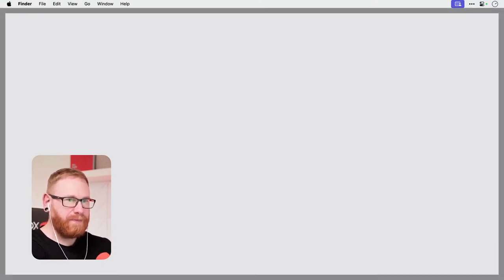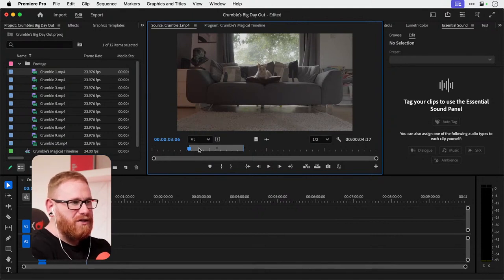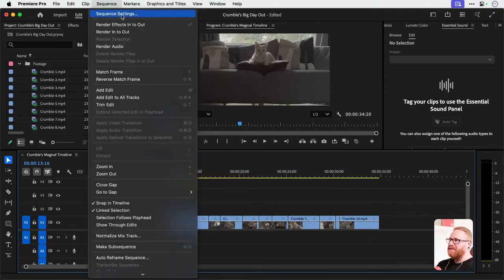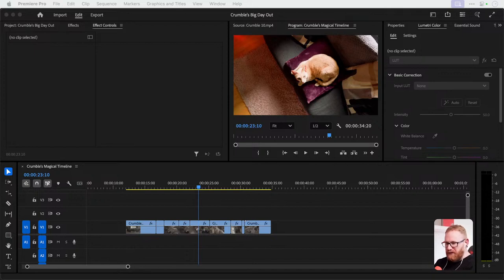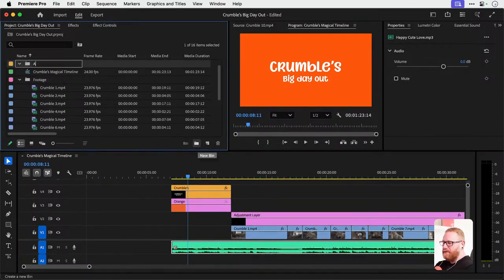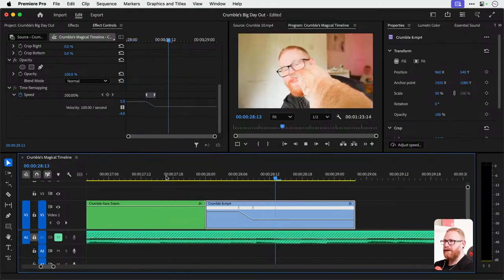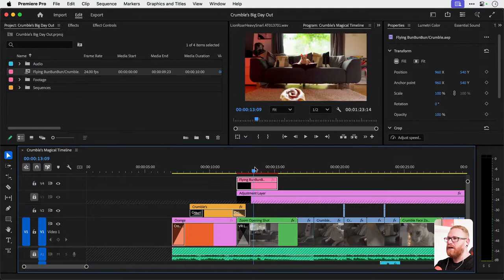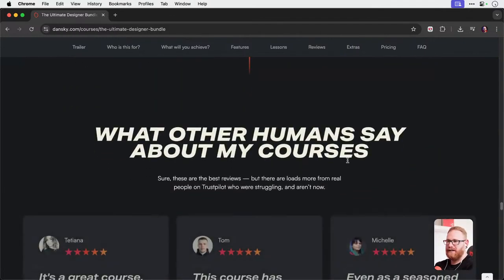Start Editing Videos in Premiere Pro – The Easy Way